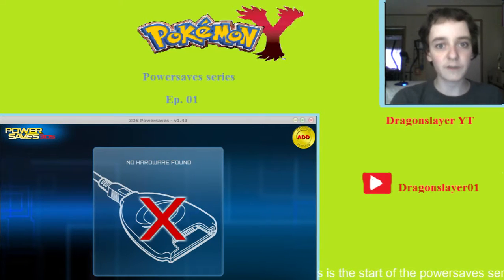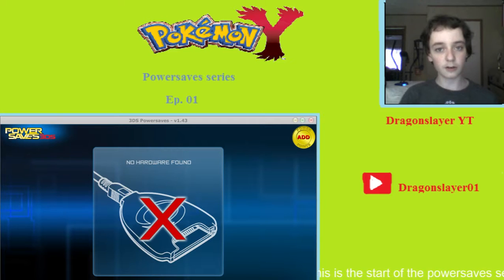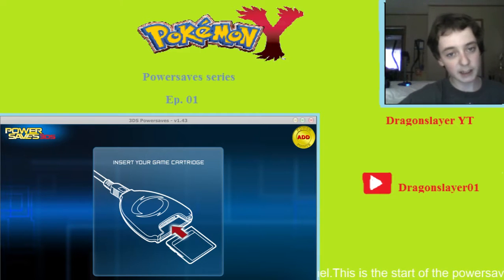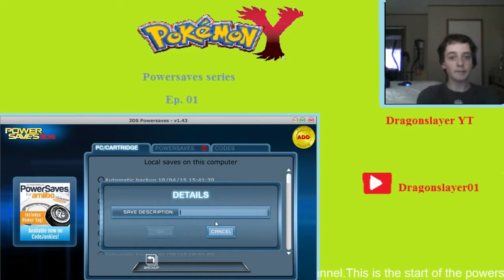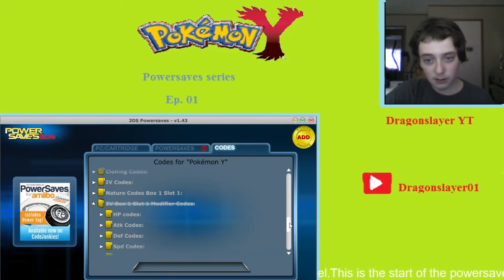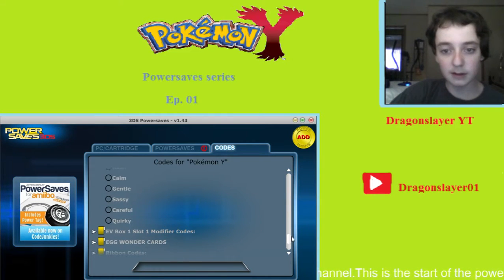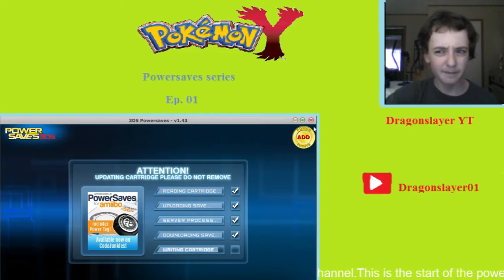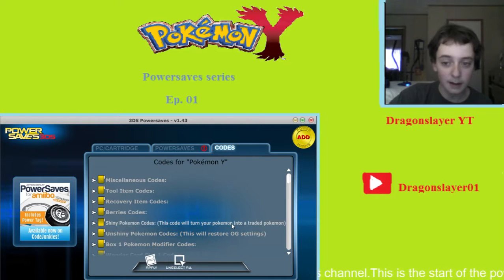Pokemon Powersaves series Ep.1: HOW TO MAKE THE PERFECT POKEMON (Pokemon Y)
This is the official start of the powersaves series on my channel. Today I will be making a battle ready Eevee with the use of powersaves.